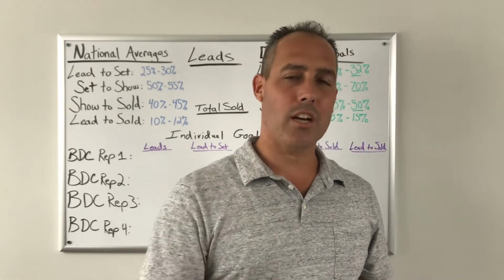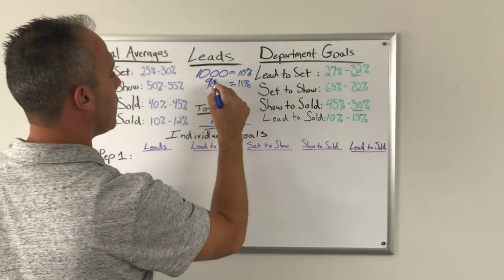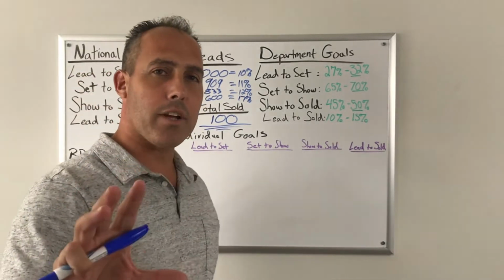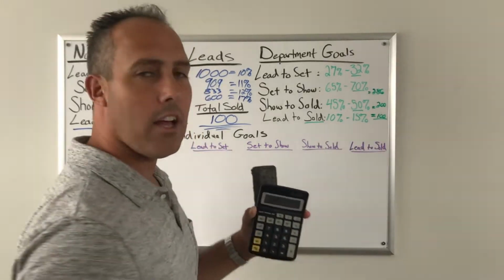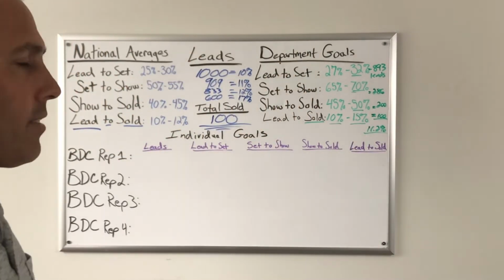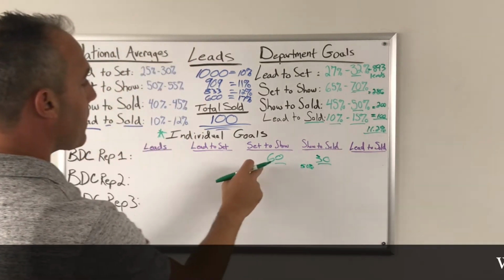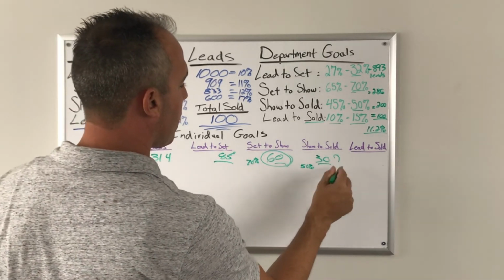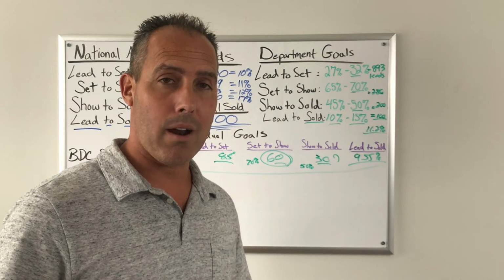Goals & Projections With Joe Cala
This video is about setting Goals & Projections in your BDC and Internet Sales Departments in Automotive Dealerships.